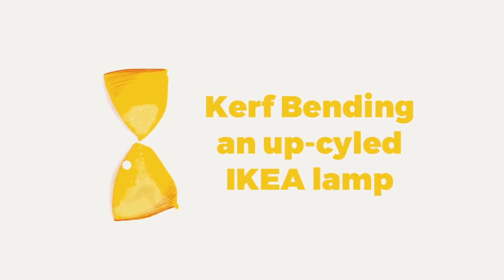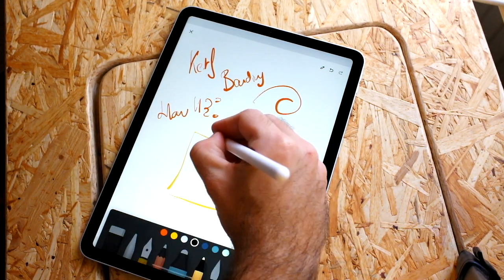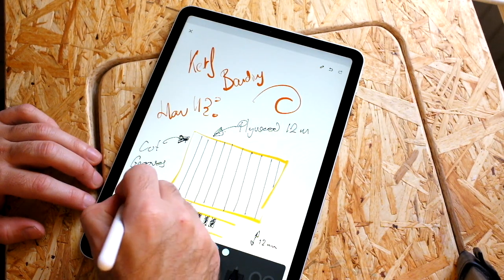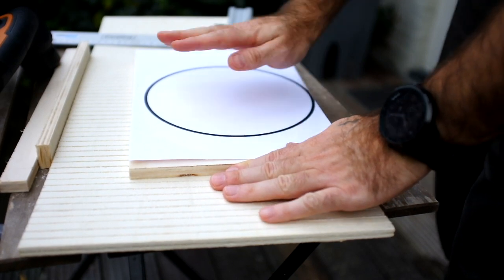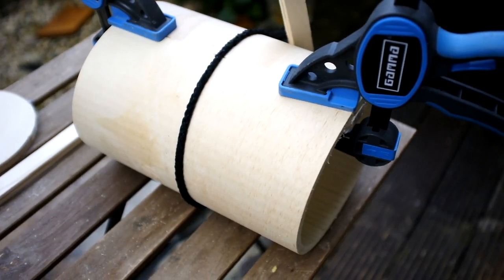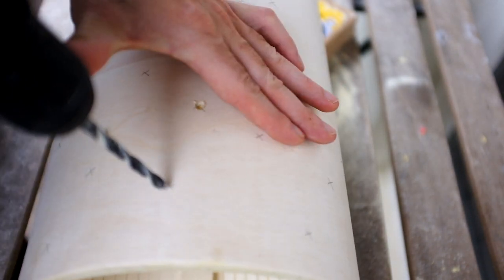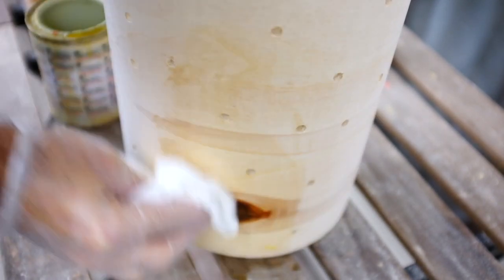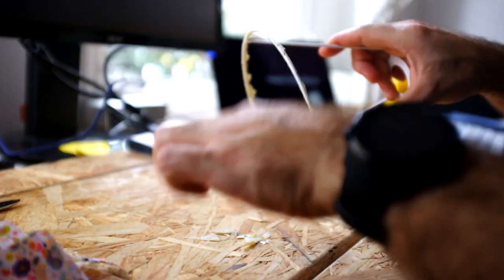Kerf Bending an Elliptical Lamp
I up-cycled an old IKEA desk lamp while learning how to kerf bend plywood and designed and 3D printed a custom made part to hide the transition between two materials.

If you are interested in the MATH of Kerf Bending. I made a small tutorial you can follow: